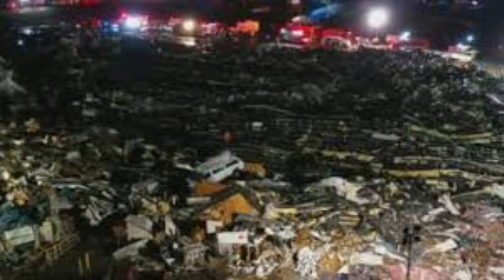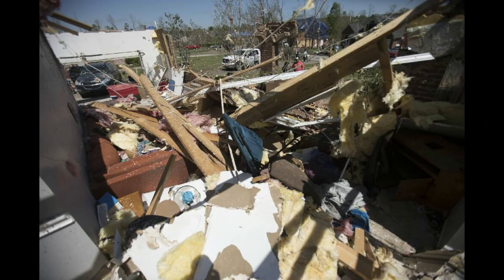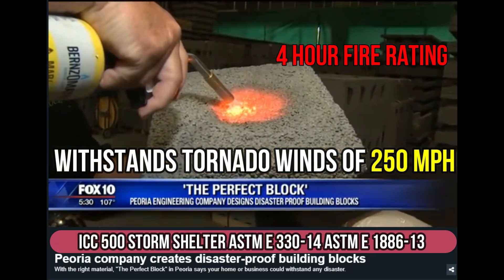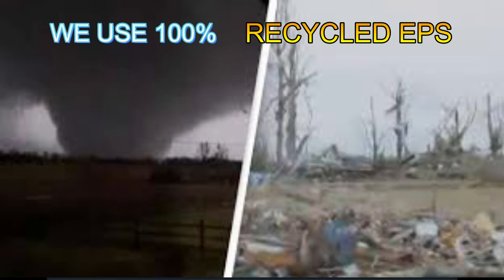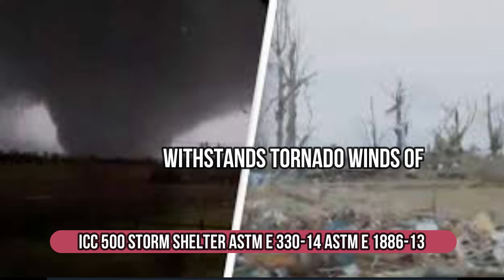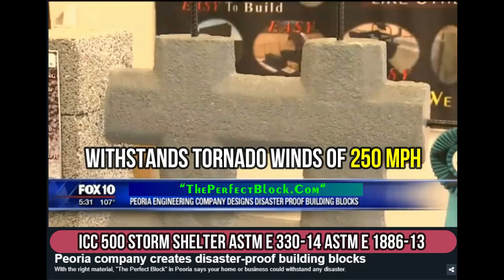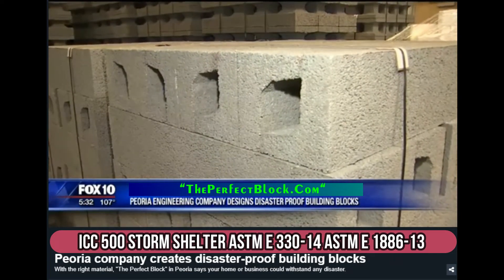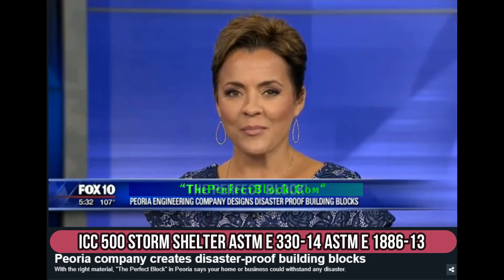Tornado Resilient Building with The Perfect Block STOP THE INSANITY! ThePerfectBlock.com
Build Better with  The Perfect Block. Dont pay more for materials that falls down in a disaster. ICCF superior wall systems costs less than wood.  The Perfecct Block . com